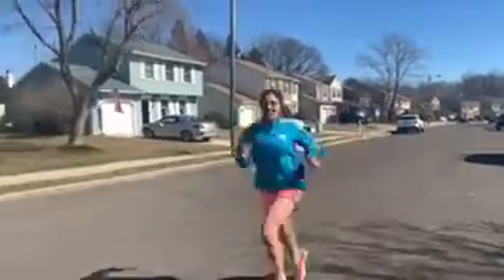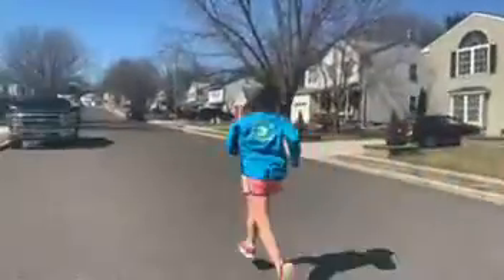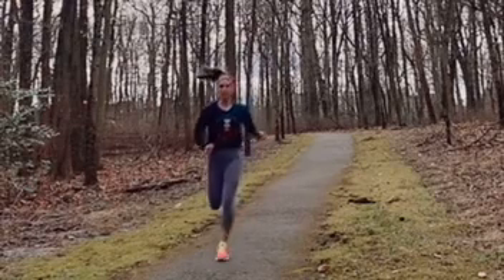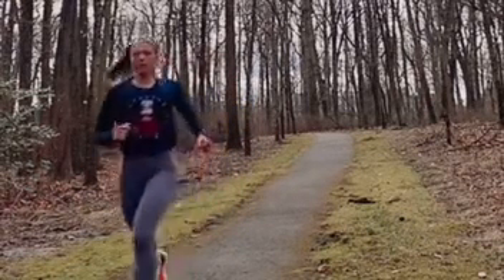Tips: How to Re-Fuel after a Run